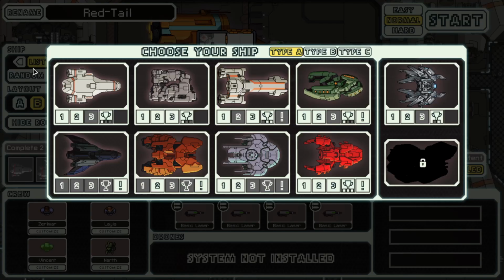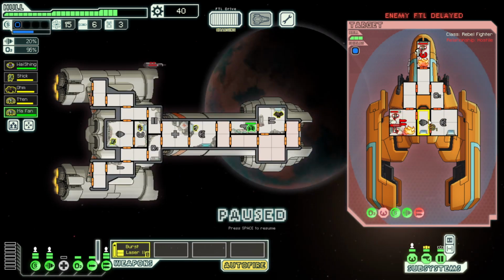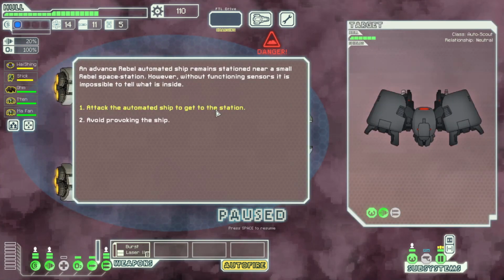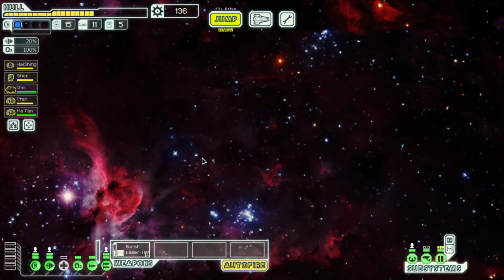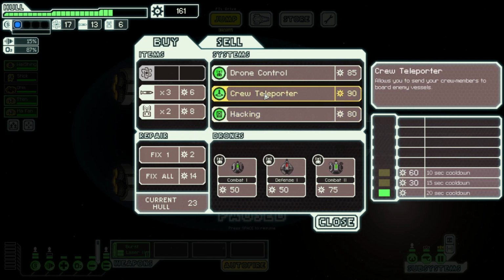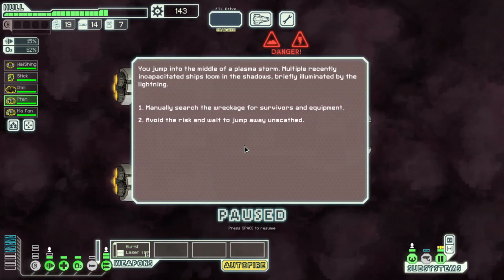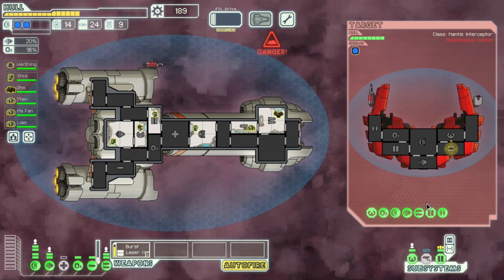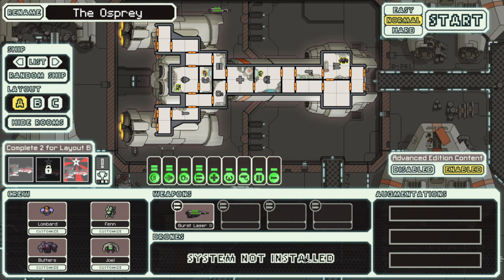FTL Ep 21 - Must Be A Speed Run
Welcome to FTL or Faster Than Light, a roguelike space adventure and combat game! The rebels are trying to take over the galaxy (told you they were the bad guys) and we have to stop them! Jump into a ship, grab a crew and adventure across the stars to save the federation!

Channel Avatar Art by Kelsie! - Kelsie_o3o Commissions